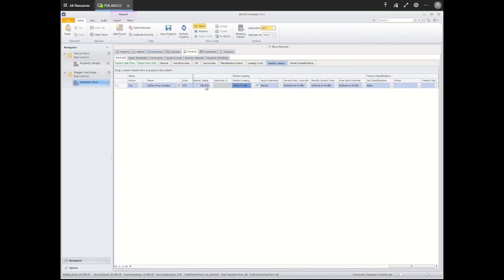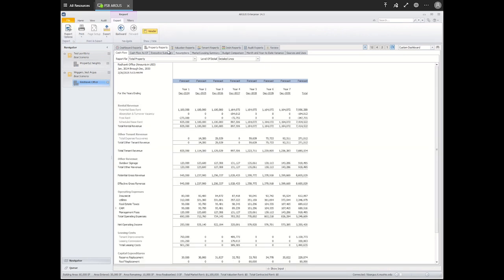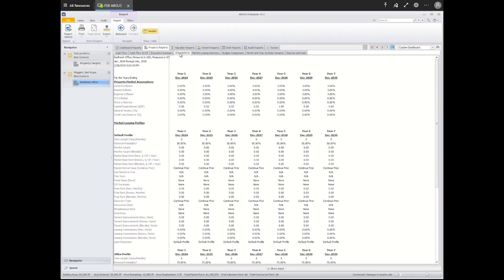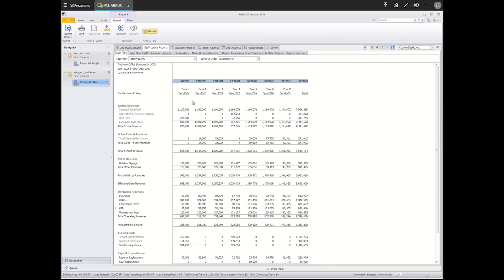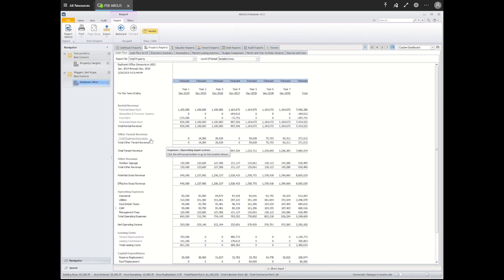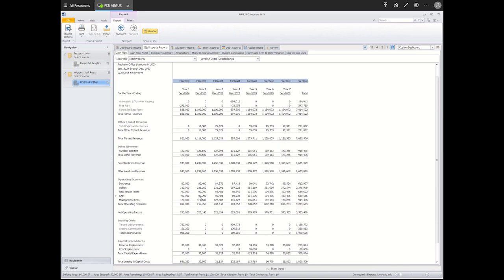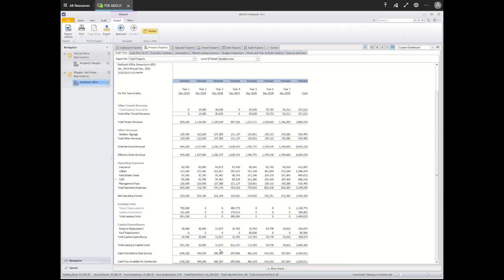Argus - Report: Property Report Assumption